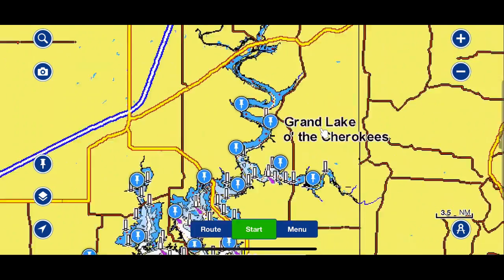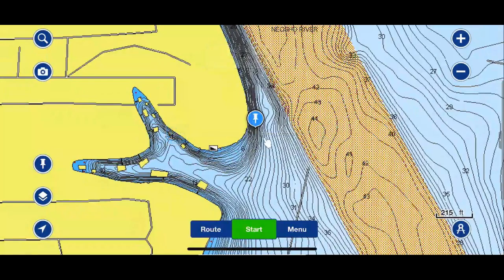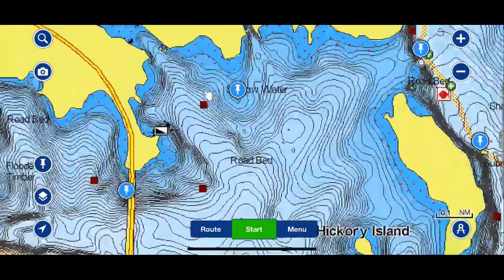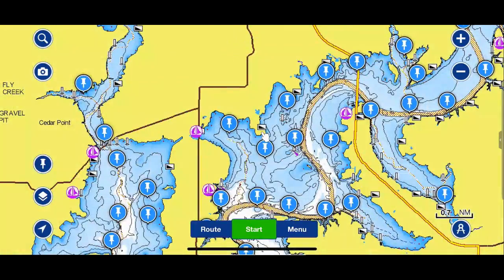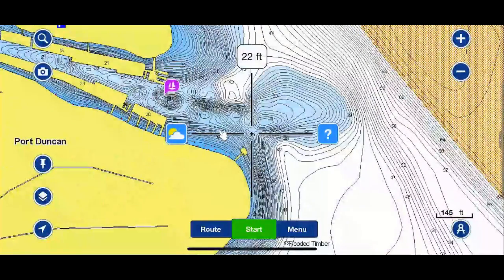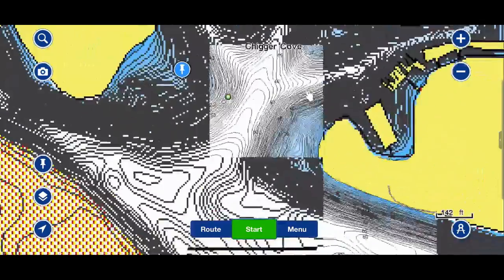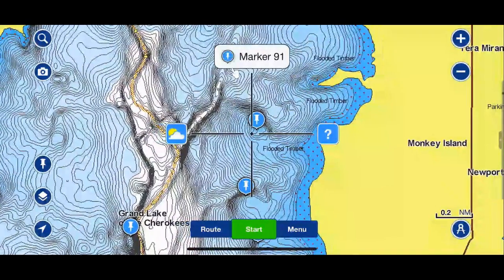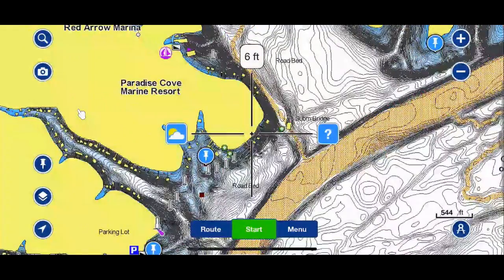Find Bass in Minutes on Grand Lake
Looking to catch bass quickly on Grand Lake? This video will show you the best techniques and locations to find bass in minutes. Whether you're a seasoned angler or just starting out, our expert tips and strategies will help you land a big catch. From understanding the lake's structure to choosing the right lures, we'll cover it all. Watch now and start reeling in those bass on Grand Lake. With our proven methods, you'll be hooked up in no time. Learn how to read the lake, identify productive areas, and present your bait effectively. Get ready to take your fishing game to the next level and catch more bass than ever before on Grand Lake.